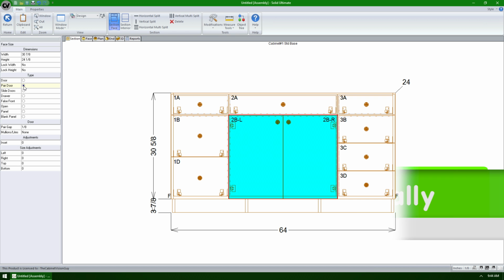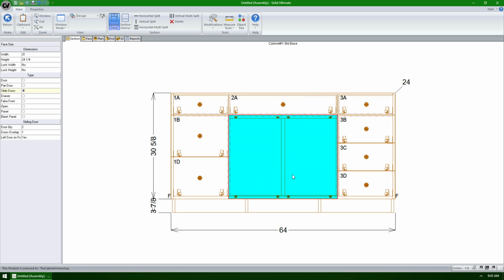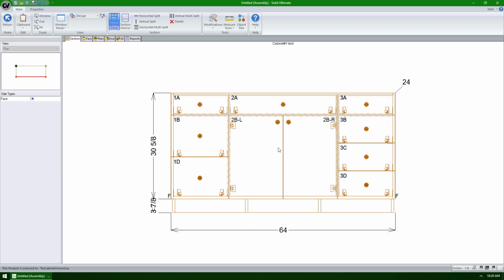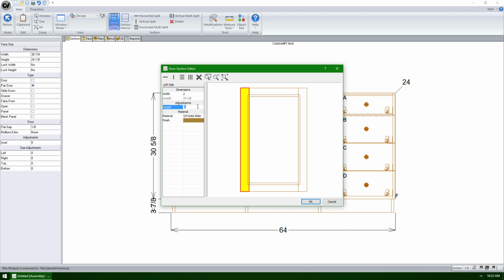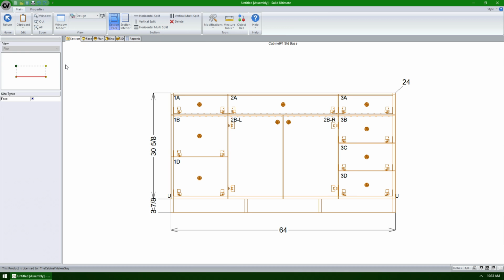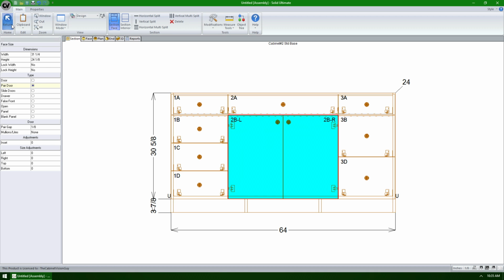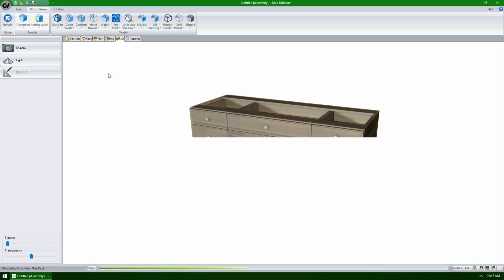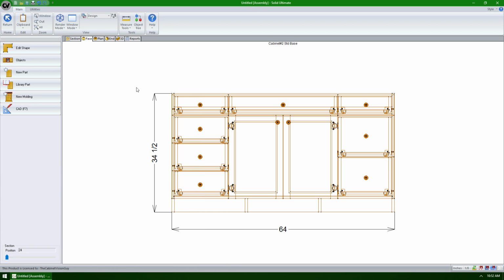Cabinet Vision Version 10 – Assembly Level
This What's New video shows off the new Assembly Level Features in Cabinet Vision Solid Version 10.